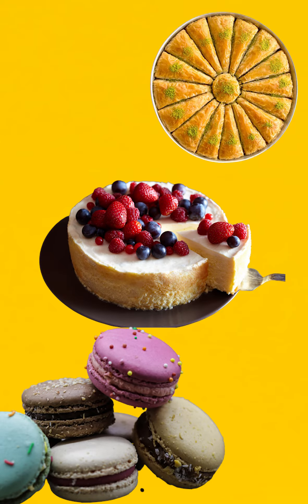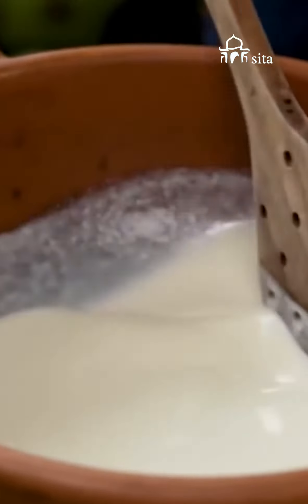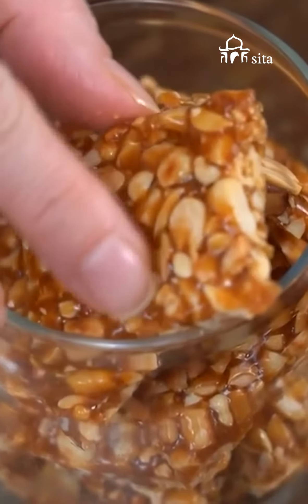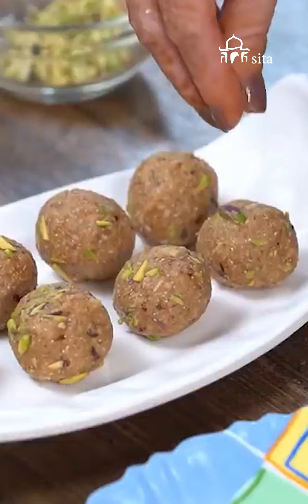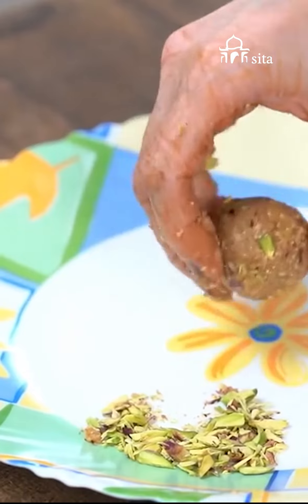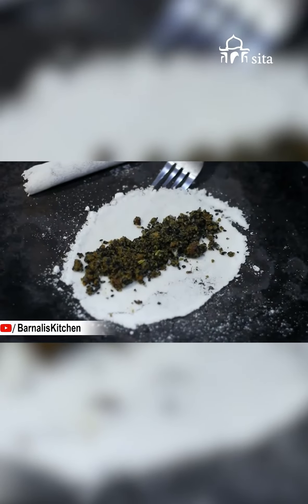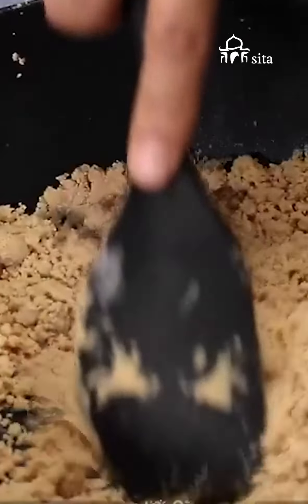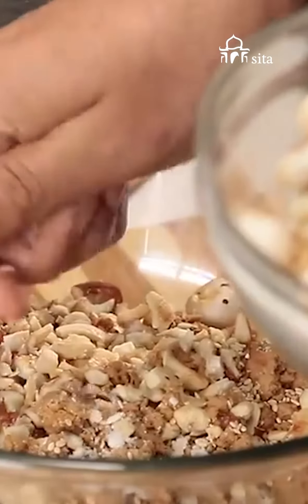Sita's Top 5 | Top 5 Nutritious Desserts to Keep You Warm in India's Cold Winters | Sita Travels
India’s cuisine is just as significant to its civilization as its magnificent monuments, works of art, and literature. The wide variety of flavours, styles, and ingredients has given Indian food an undying popularity around the world. With the approaching winter season and steadily increasing appetites, it's time to splurge on deliciously warm delicacies reserved specifically for the cold season. Sita brings you its top 5 recommendations for indigenous sweet treats that are low in calories and high in nutrition, so forget about calorie concerns and dive into these delectable Indian desserts.

Video credits
1) Sakarkand Rabdi: Saatvik movement

2)Chikki: Rajshri Food

3)Gond ka Ladoo: Rajshri Food

4)Til Pitha: Branalis Kitchen

5)Panjiri: Sanjha Jhula

Come explore India with Sita 🙏